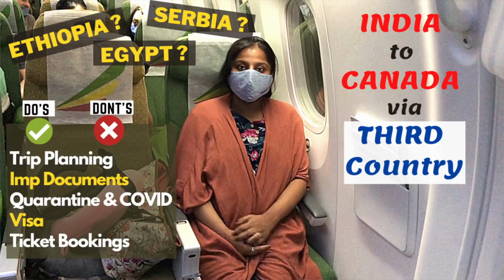TRAVEL from INDIA to CANADA via Ethiopia MAY 2021 | Entire Experience Covered- TIPS & SECRETS SHARED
This is Episode 2 ( travel from New Delhi to Ethiopia ) of my journey from India to Canada 2021. I have shared the entire experience and Tips related to Document Clearance / Covid test / Ethiopian Airlines etc. which are very helpful for a smooth and safe ride during the FLIGHTS BAN in 2021.

Come say Hi to me on Instagram @Humpty02Dumpty